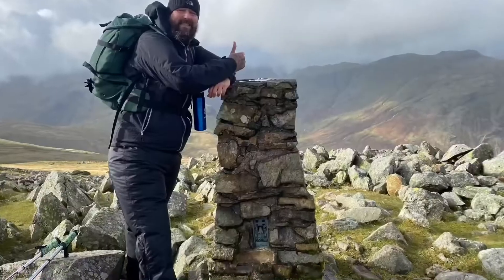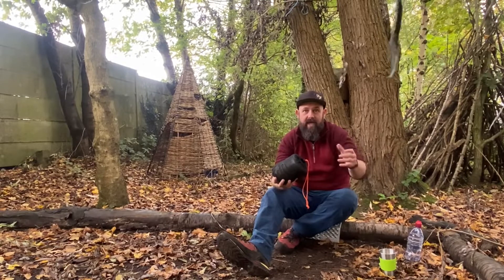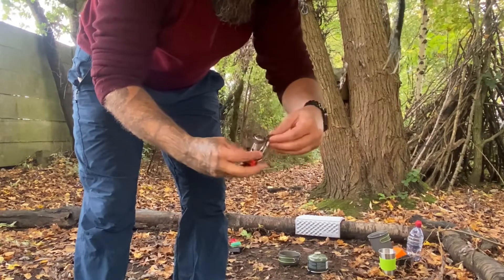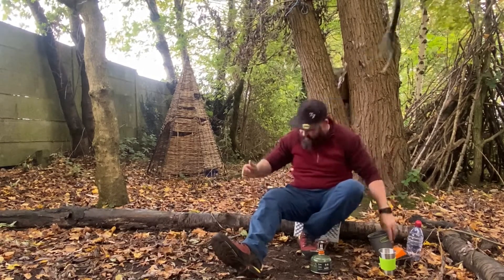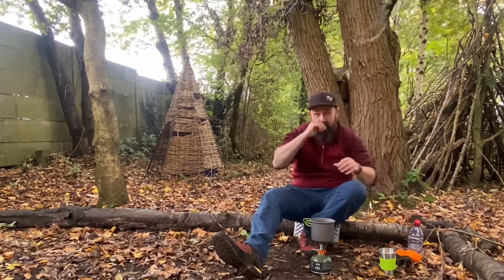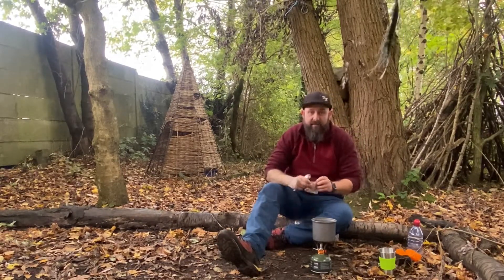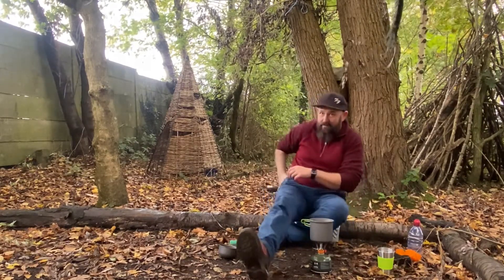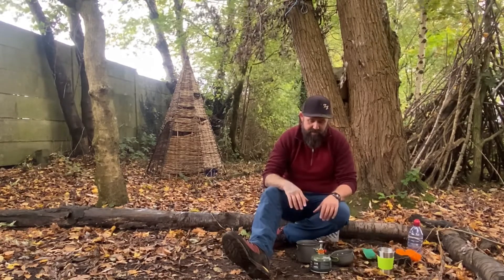Amazon camping stove review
Review of the £20 camping stove from Amazon. I’ve been using this year.

Queta Camping Cookware Set, Camping Pot with Stove Picnic Hiking Utensil Gear Picnic Cookware Cooking Tool Set